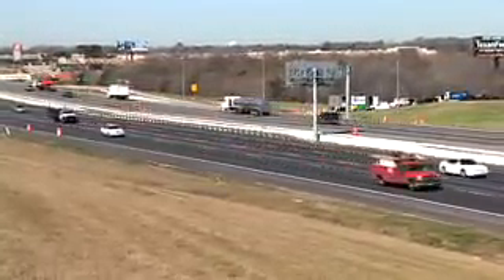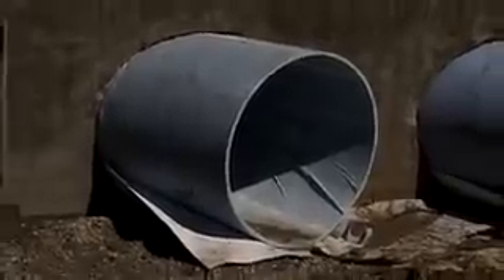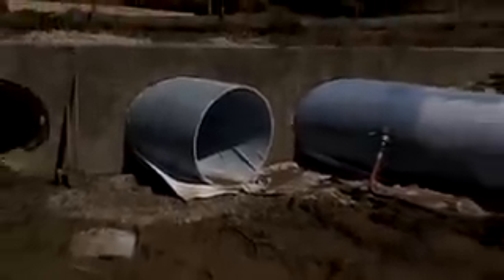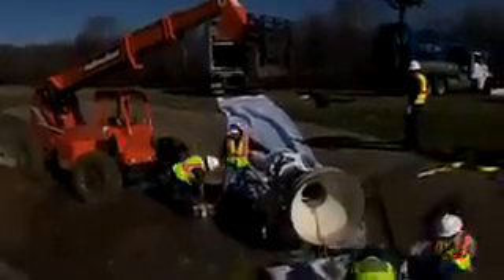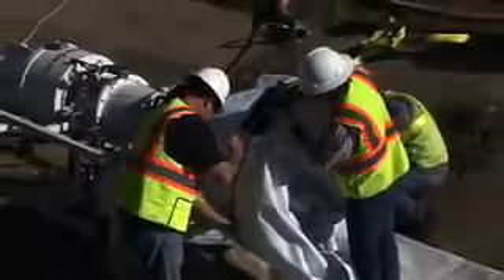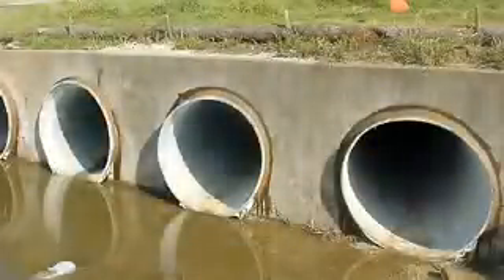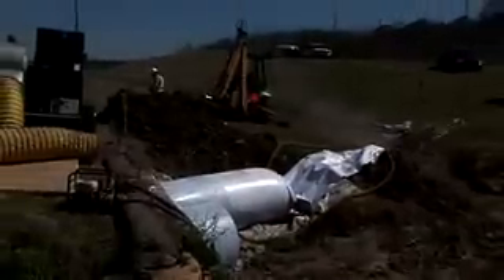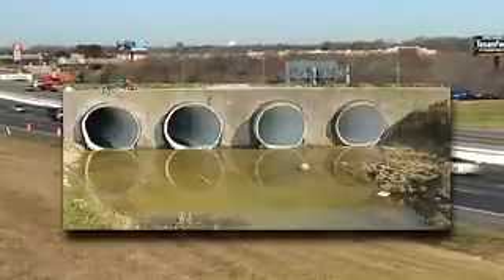CIPP Culvert Renewal - Insituform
- Insituform is a leading provider of CIPP (cured-in-place pipe) technology as illustrated by our work on this Texas highway.